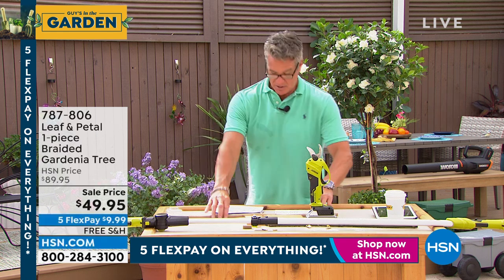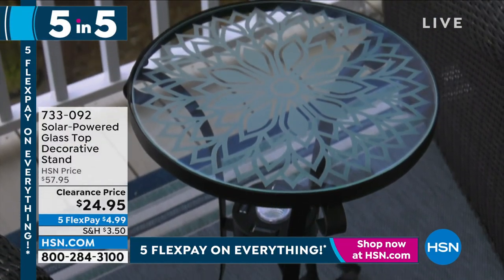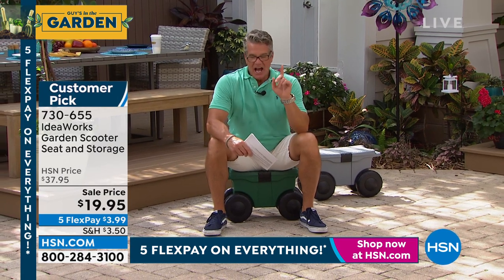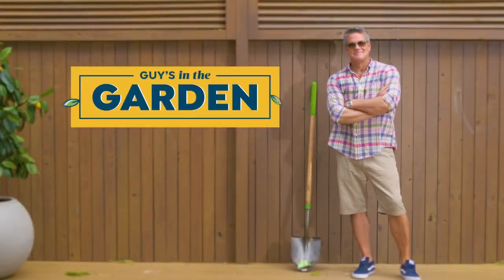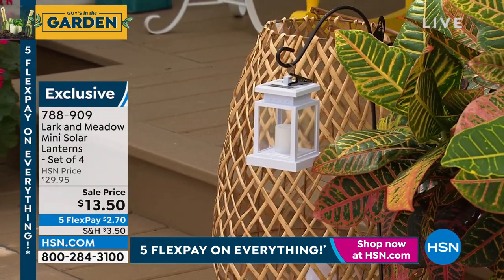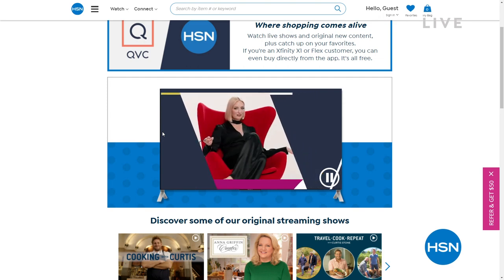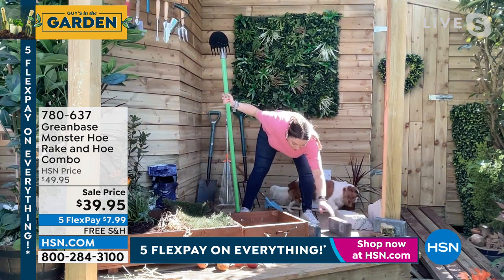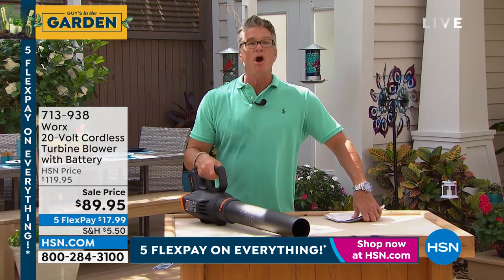HSN | Guy's in the Garden 05.27.2022 - 10 AM